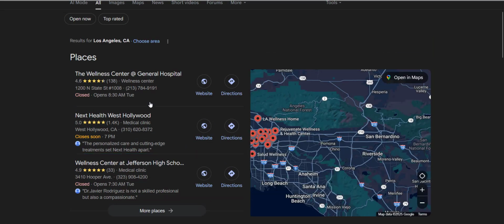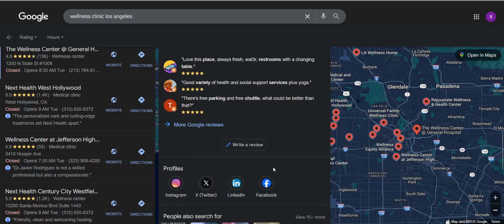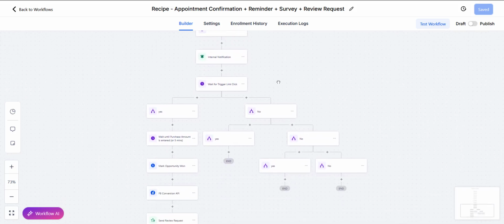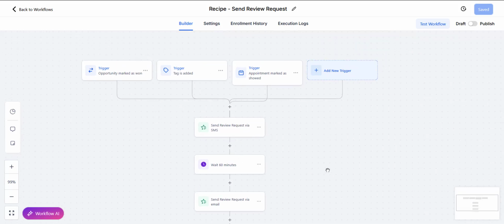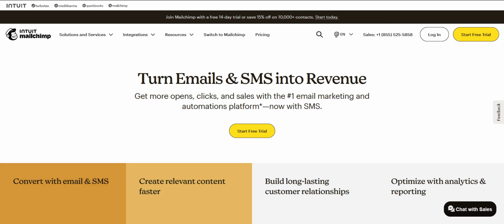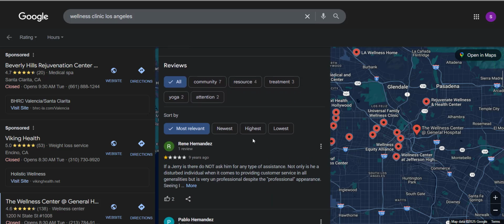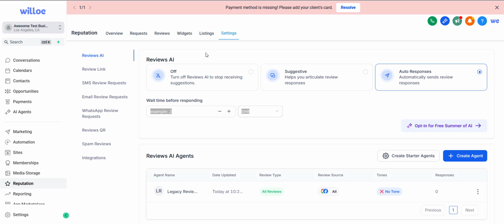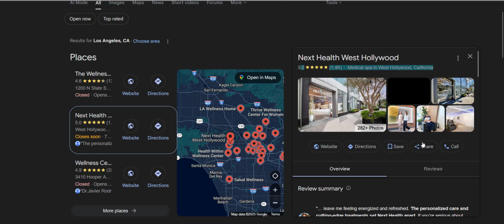You're not getting enough Google reviews for your local business. And losing new customers.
📈 Want more 5-star reviews for your local business?
In this video, we’ll show you how to automate your review process and start getting more reviews on Google, Yelp, Facebook, and other platforms — without asking customers one by one!

✅ What you'll learn:

How to use automation tools to collect reviews

The best timing and message to send

Tips to increase response rates

Tools that help local businesses grow online reputation

💡 Whether you're a small business owner, service provider, or agency — this guide will help you build trust and grow faster using automated review requests.